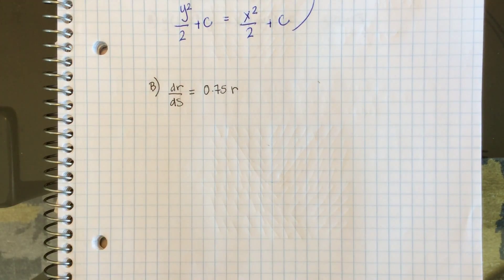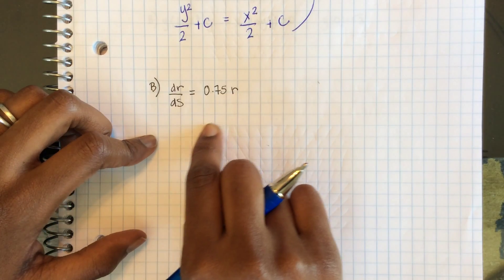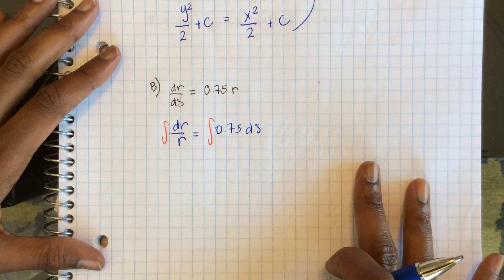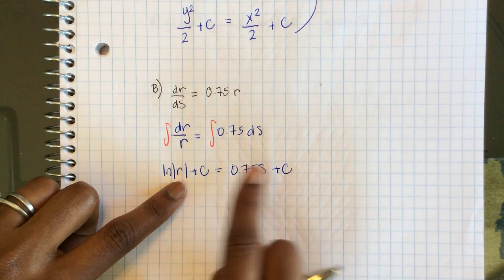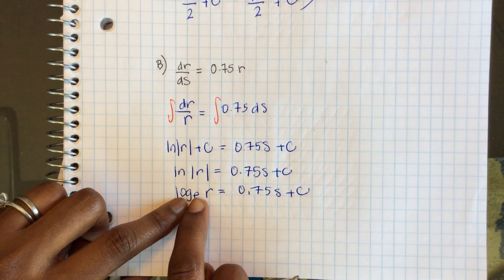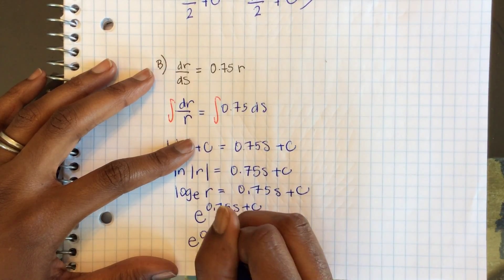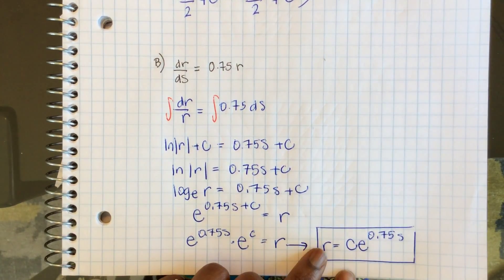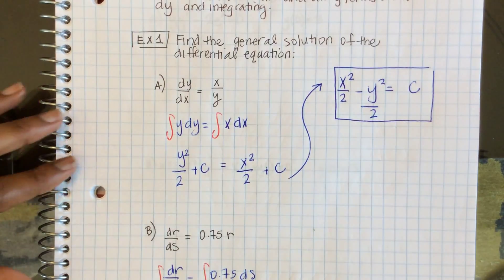6 3 Differential Equations Separation of Variables ex 1b